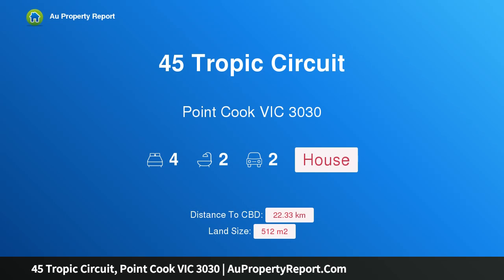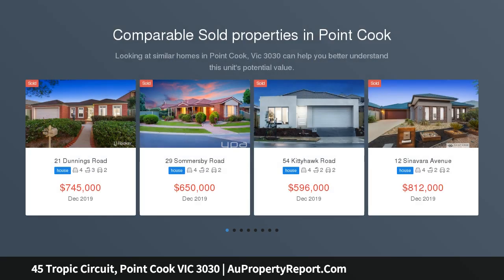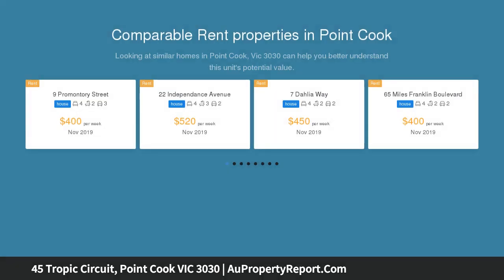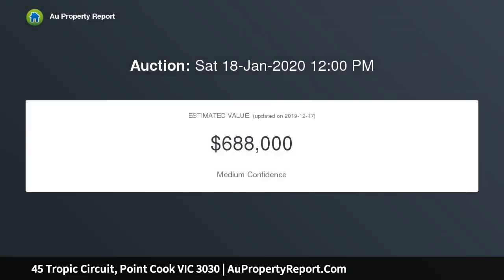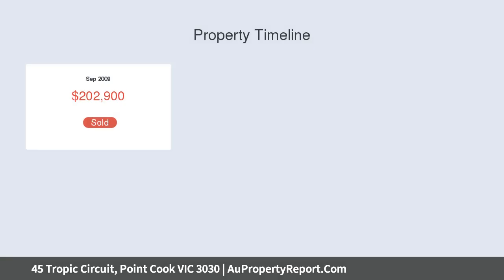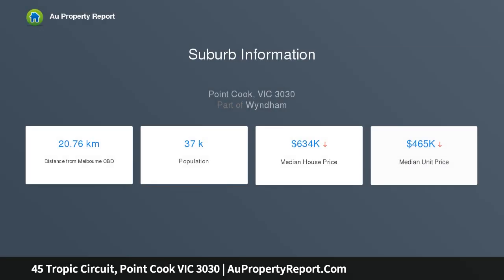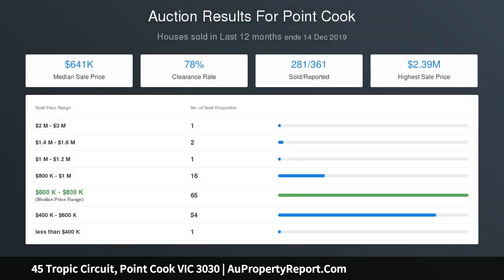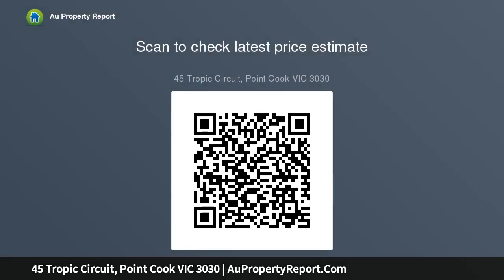45 Tropic Circuit, Point Cook VIC 3030 | AuPropertyReport.Com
45 Tropic Circuit, Point Cook VIC 3030
Property Type: house
Bedrooms: 4
Bathrooms: 4
Car Space: 2
Space in Abundance